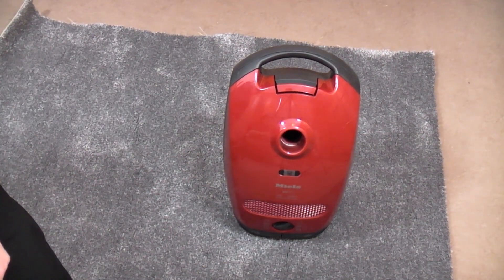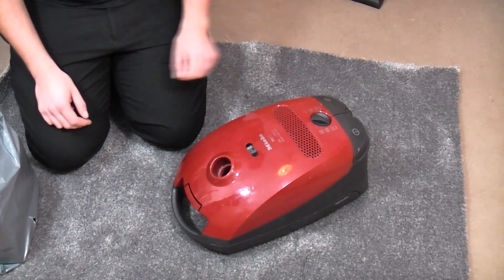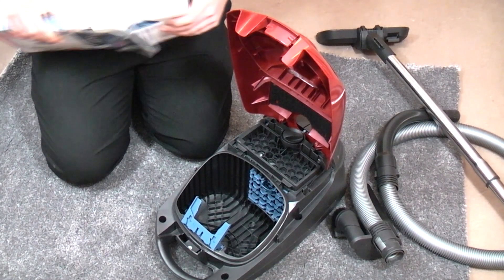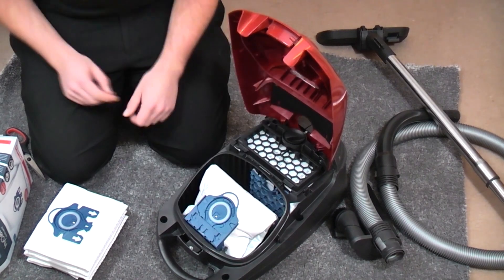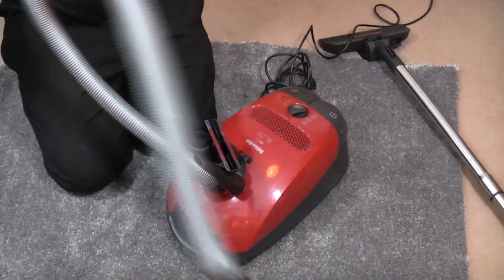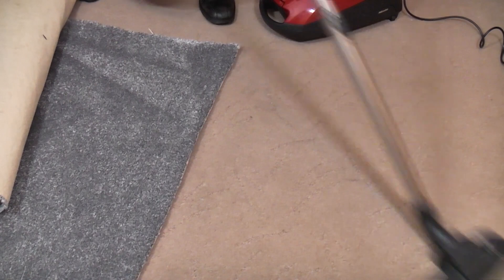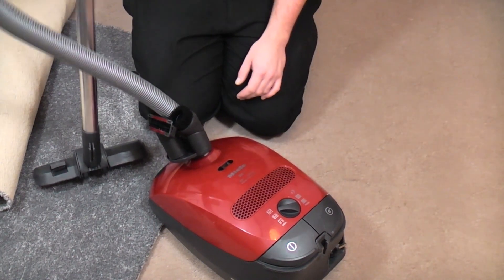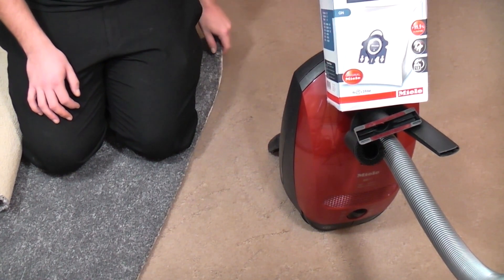Miele S2111 - After Refurbishment!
I'll say now that I'm not a fan of this machine! But, it's all done, all refurbished and all working well, let's have a look at how well it came up!